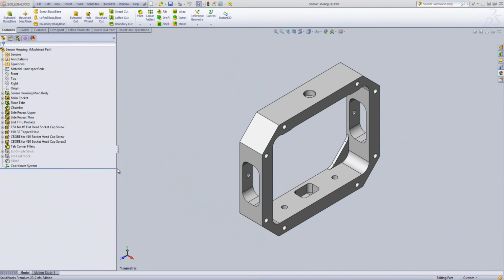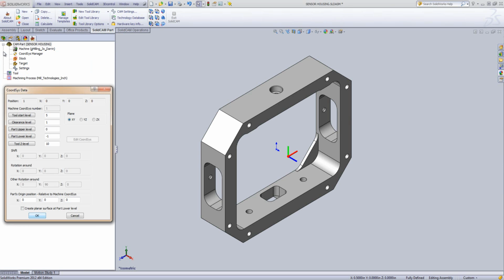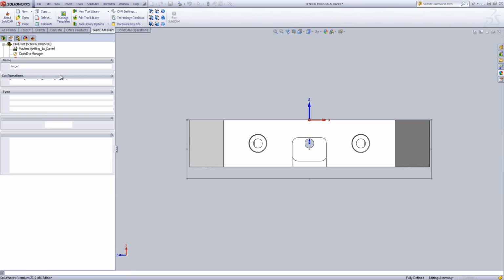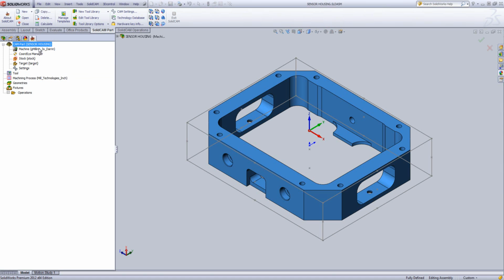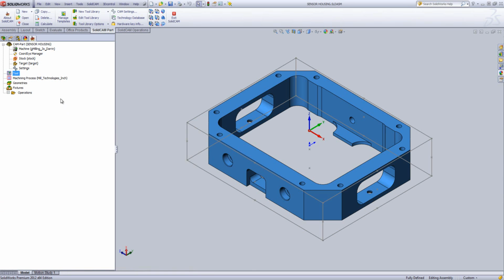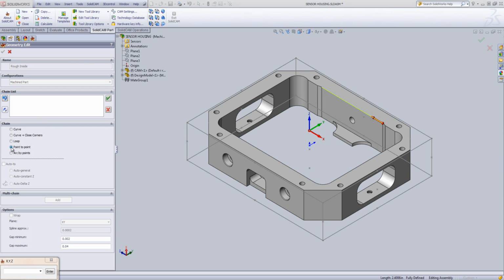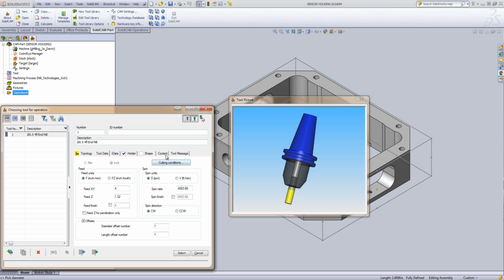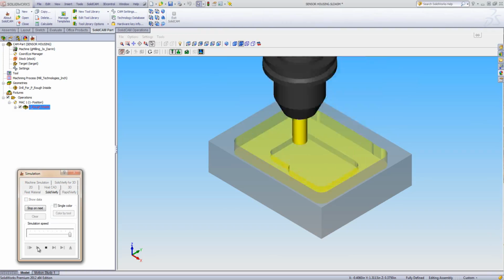Introduction to SolidCAM - Part 2: Menus & File Management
Intro to SolidCAM part 2